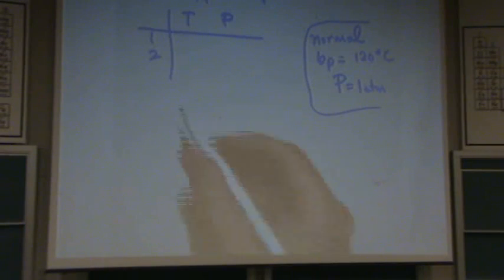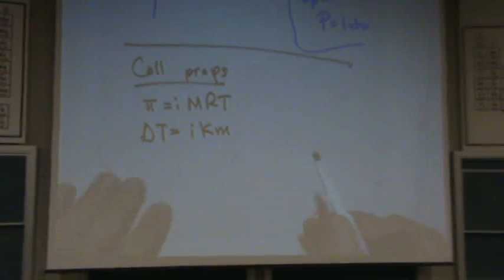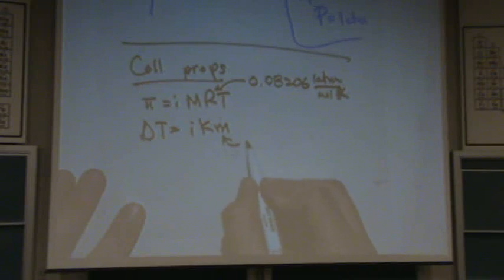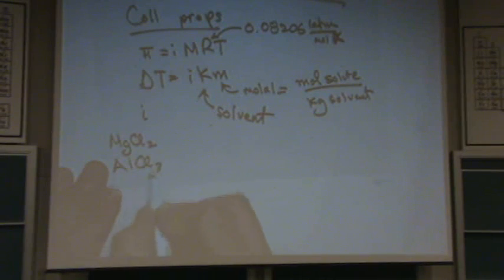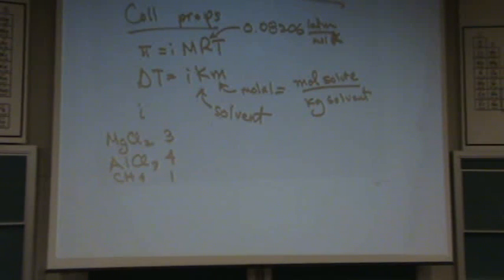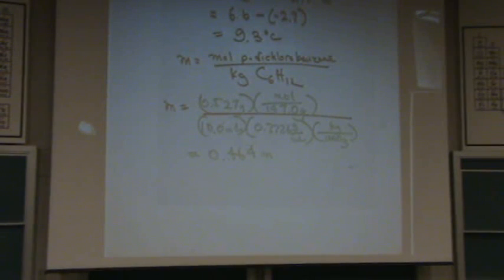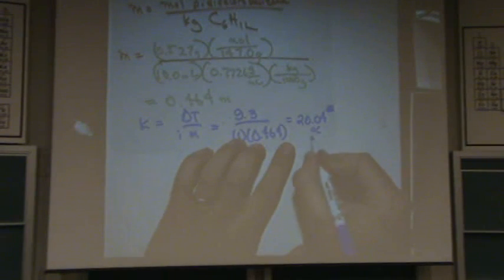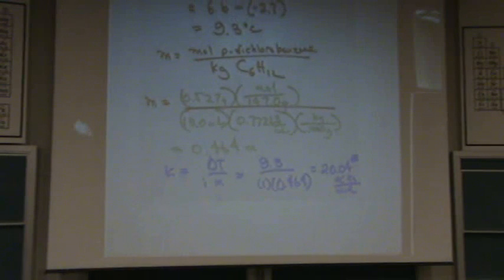Colligative Properties 3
A typical colligative properties problem involving boiling point elevation and melting point depression.